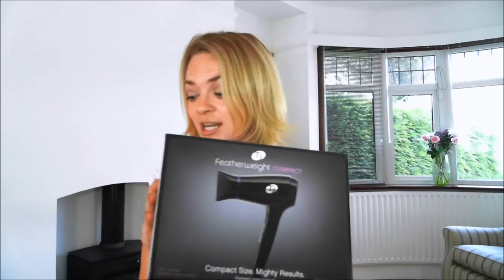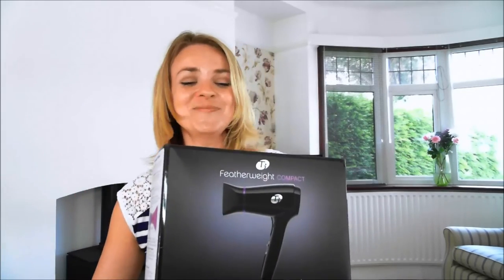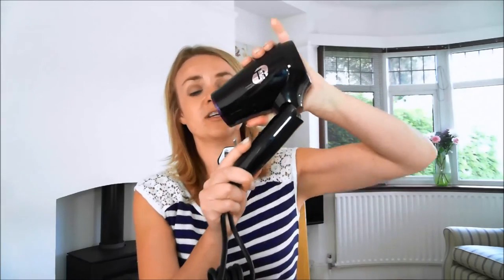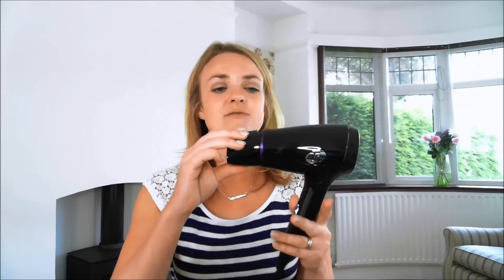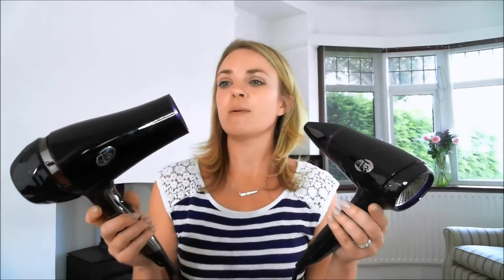Introducing the T3 Featherweight Compact by CURRENTBODY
The T3 Featherweight Compact has landed at CB towers! As huge, huge fans of the T3 range, you won't be surprised to find that we are very excited about the new T3 baby hair dryer. As dedicated as we are to our T3 2i Featherweight Luxe dryers, they do take up a lot of space in our holiday packing. Extra pair of shoes or hair dryer? Extra pair of shoes or hair dryer? Ummmm, it has to be the dryer. Hotel hair dryers are often useless and once you have used the T3 2i, you won't put up with anything else.

T3 have listened to our packing woes and launched the T3 Featherweight Compact. The dryer folds up and only weighs 394 grams meaning it won't take up vital packing space or weigh down your baggage allowance. It still has 2 heat levels, plus a cold shot so you still get the great results you are used to with the larger T3 dryers.
Click here to purchase your T3 Featherweight Compact